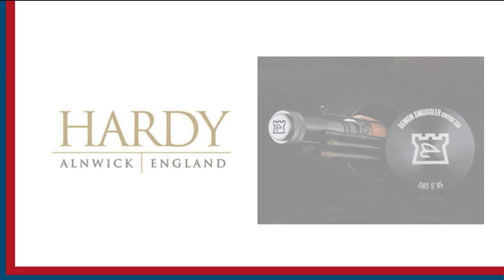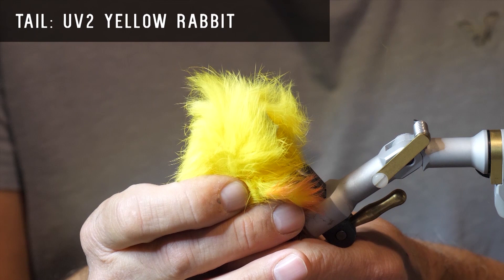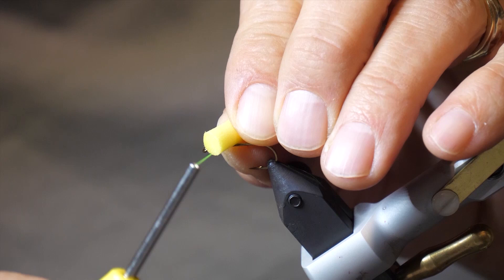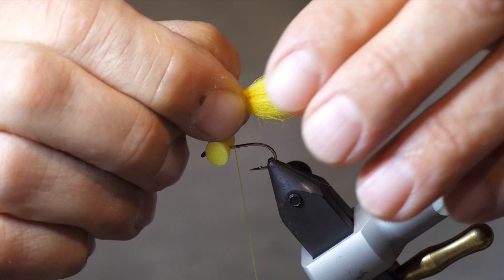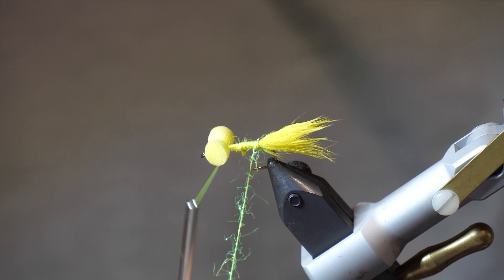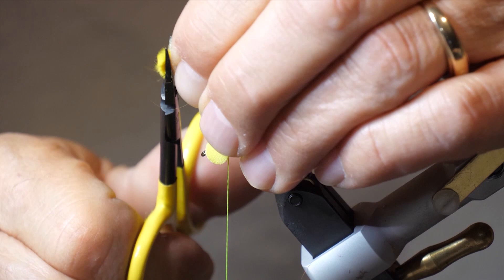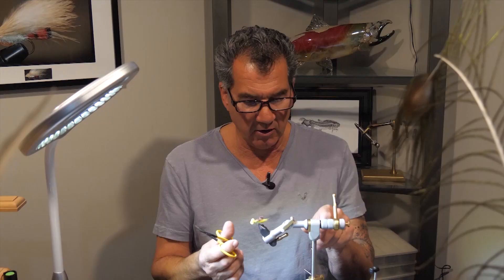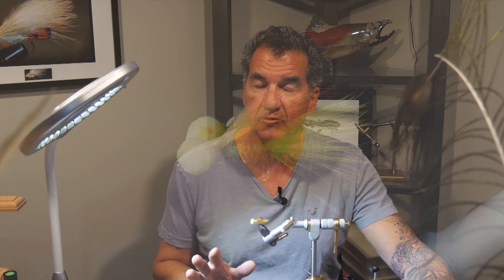FLY TYING: DON'S GOLDFISH BOOBY BAITFISH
Don ties his version of a small Goldfish, which the larger Dragon Lake Rainbows have started keying on as a food source.

List of Ingredients:
Hook: Size 8 Mustad R50
Thread: Yellow Fluoro Brite
Eyes: 6mm Yellow Round Foam
Tail: UV2 Yellow Rabbit
Body: Fluoro Yellow Straggle String
Wing: UV2 Fire Tiger Rabbit